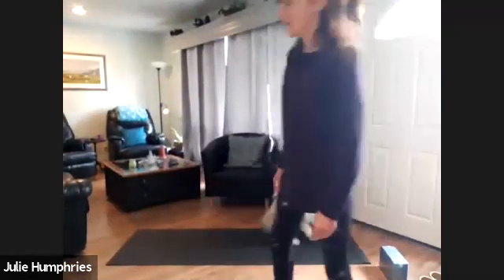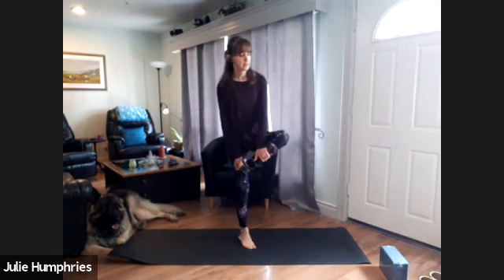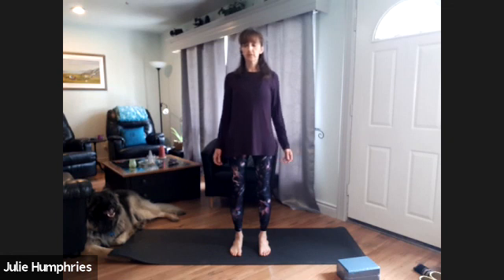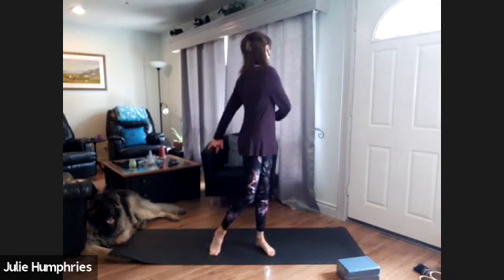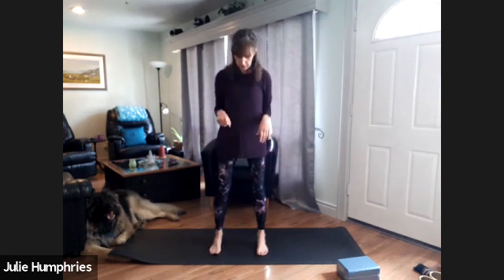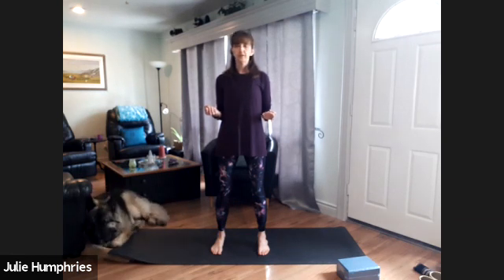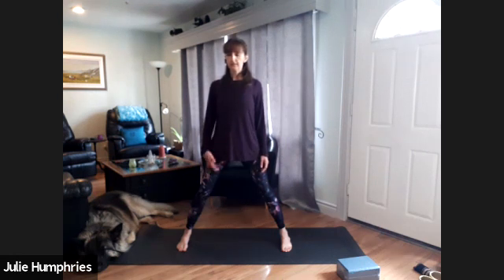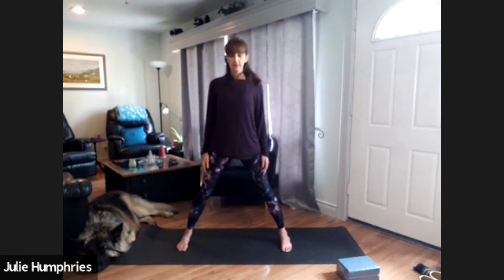Excerpt from our Release class today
Tense? Stressed? Angry? Worried? Sad? Can you let go of things you can't control?  Release!  Try some movement to release emotions and tensions in the body and mind.  Always move to your own comfort level, without strain or force.

Julie Humphries,  RYT200, Esthetician, Reflexologist